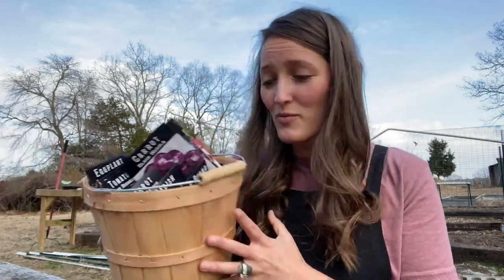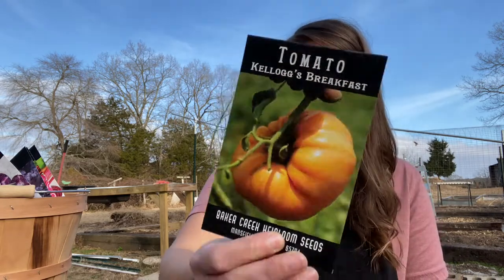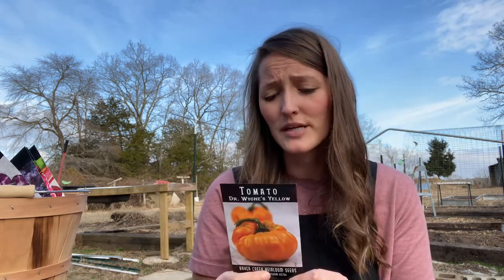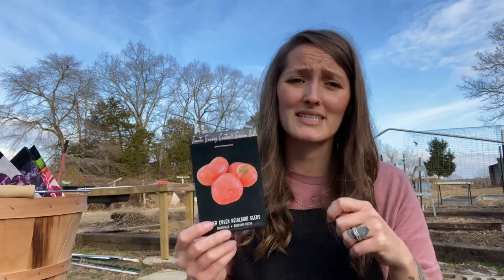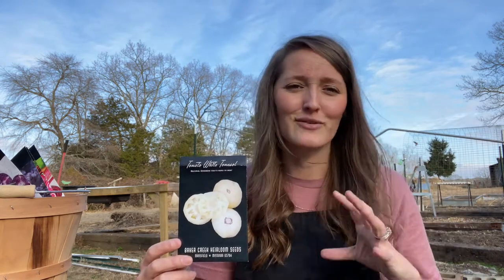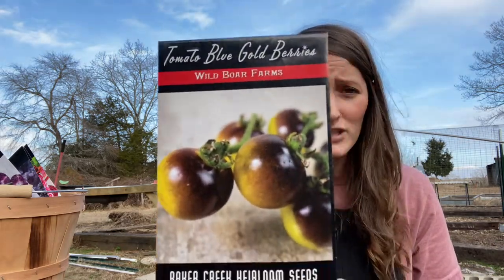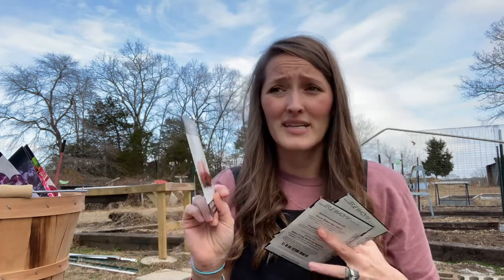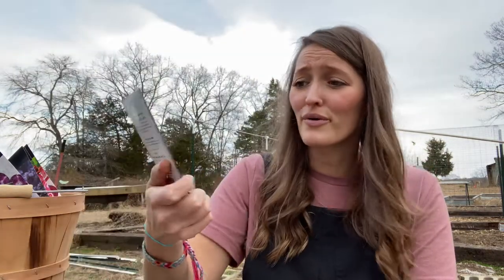Tomatoes that made my regrow list |VLOG| Whispering Willow Farm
Here are a few varieties of tomatoes and some other things that made my regrow list this fall. Let me know what you guys are growing!

To have a gift sent to our house from our Amazon Wishlist: